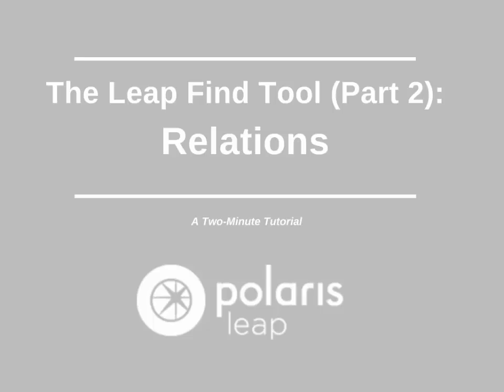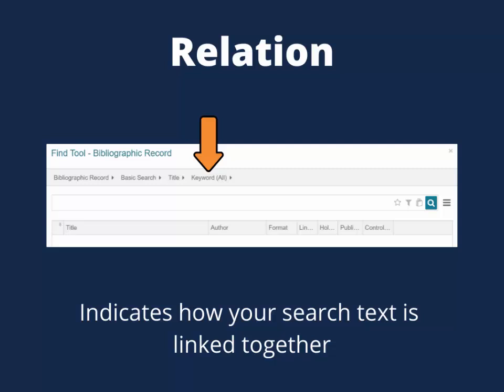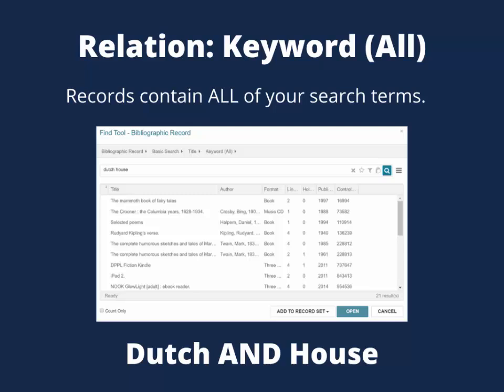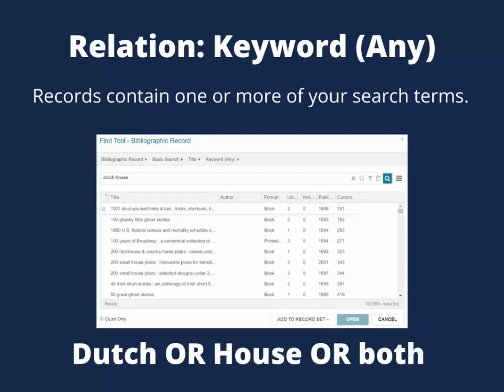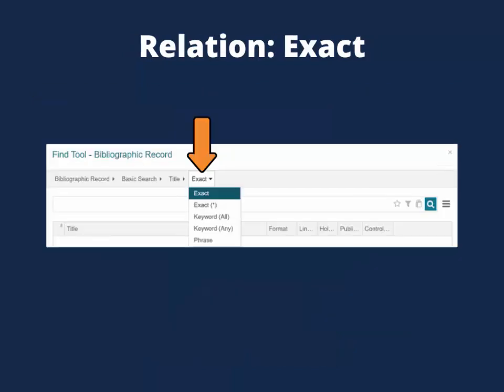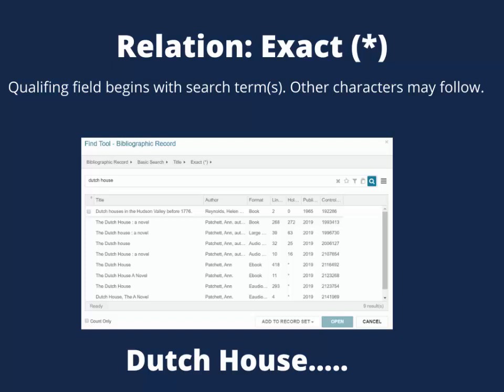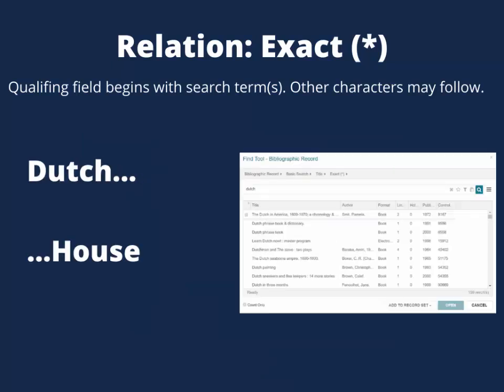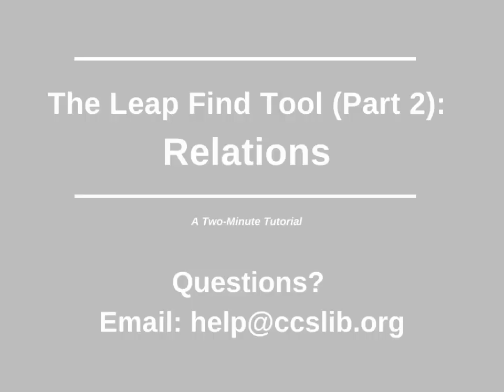Leap Find Tool Part 2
The second video in the series on the Leap Find Tool reviews the Relation column.